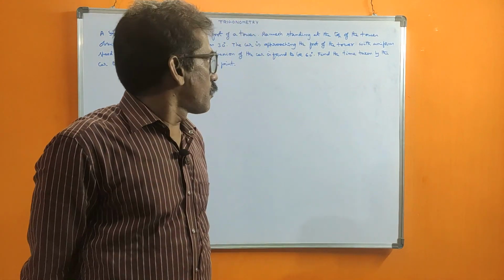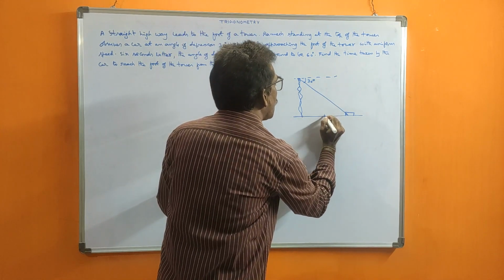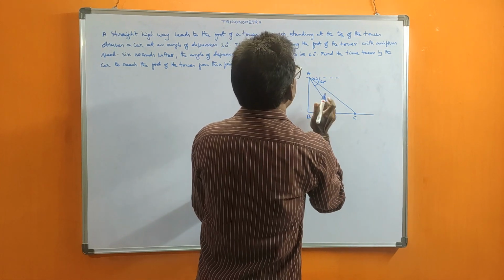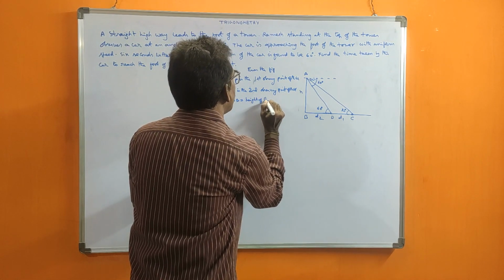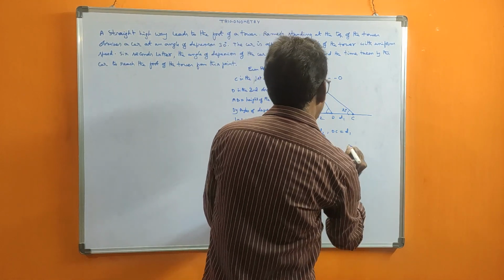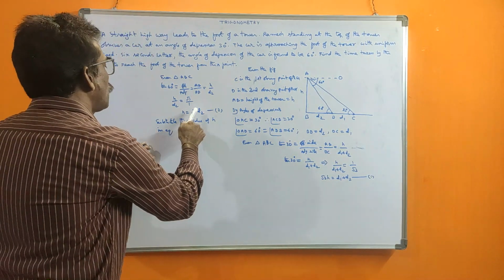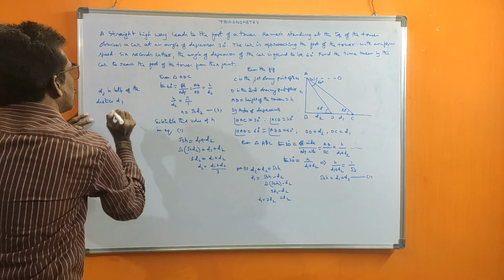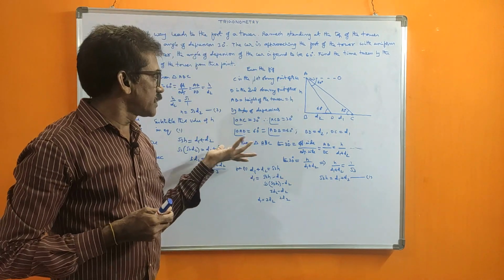Problems on heights and distances (part 4)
1) Explanation of how to draw the diagram by the given problem
2) How mention the given data on the diagram
3) Explanation how to apply the suitable trigonometric ratios to the given data to solve the required answer